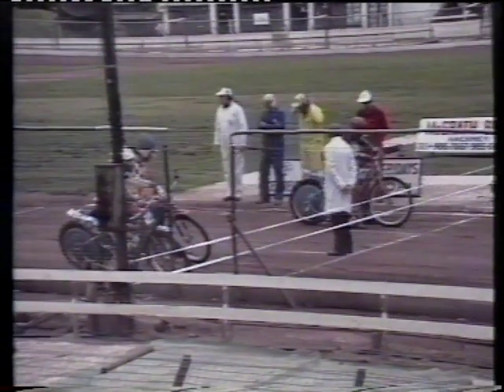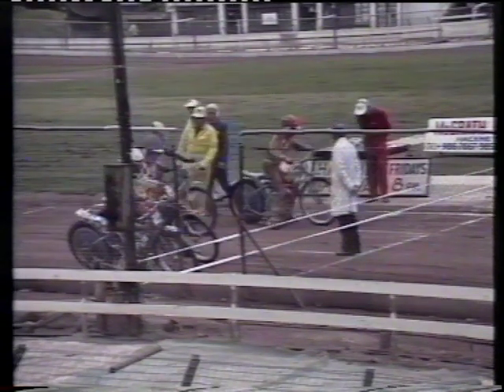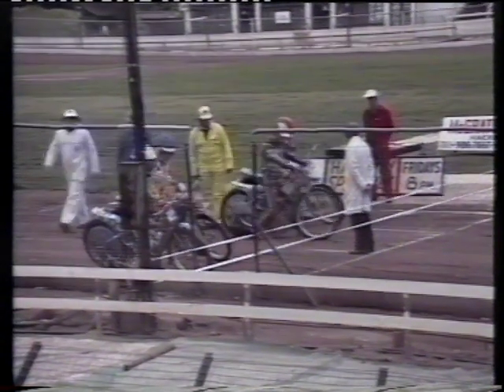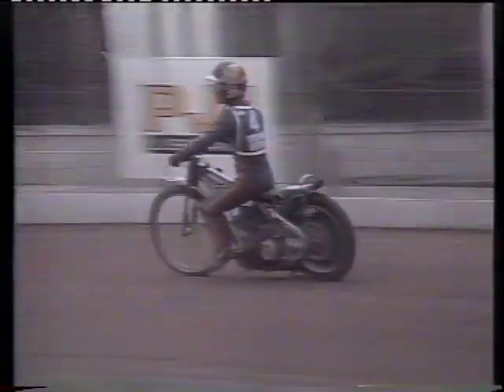06.06.1984 Hackney v Edinburgh (NL) H1 Speedway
Speedway: Hackney v Edinburgh (NL) 16th June 1984 Heat 1
Red:  Trevor Banks ,
Blue:  Mark Terry ,
White:  Mark Fiora ,
Yellow:  Bobby Beaton ,